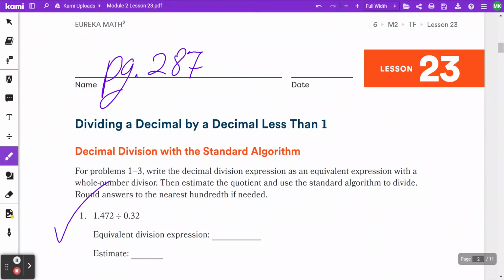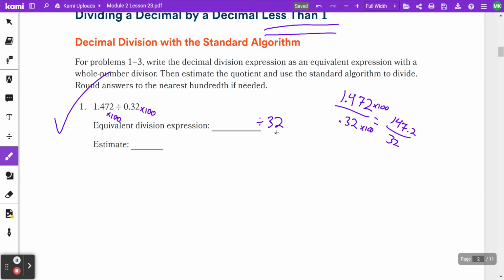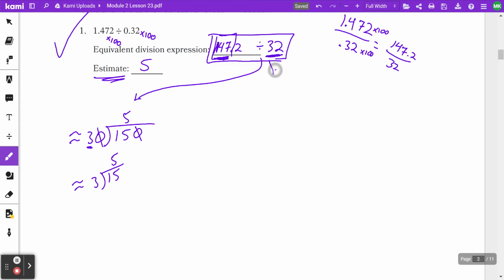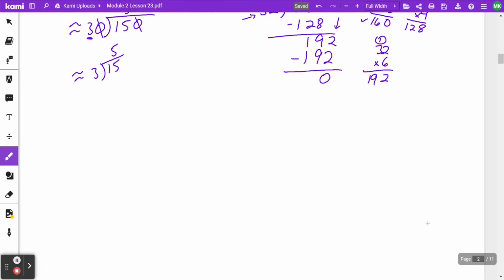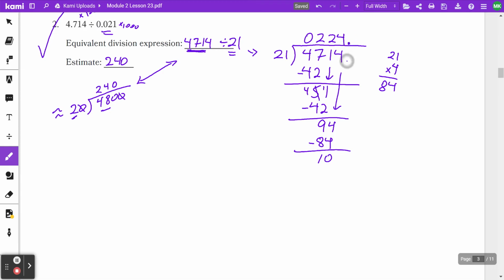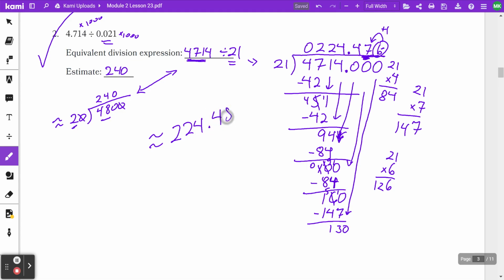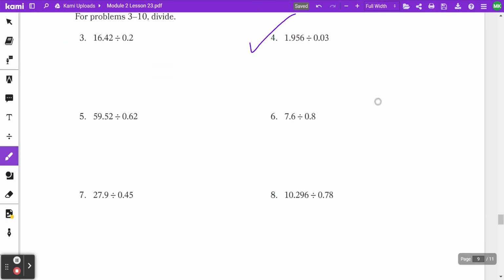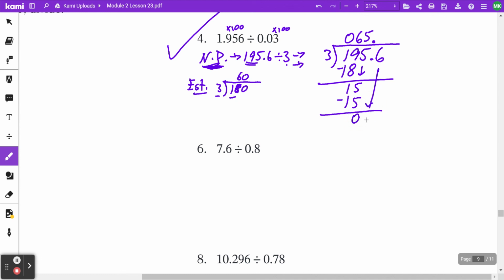Eureka Squared - Grade 6 - Module 2 - Lesson 23